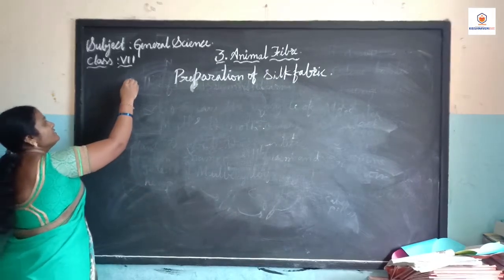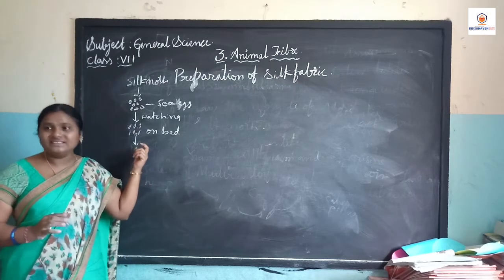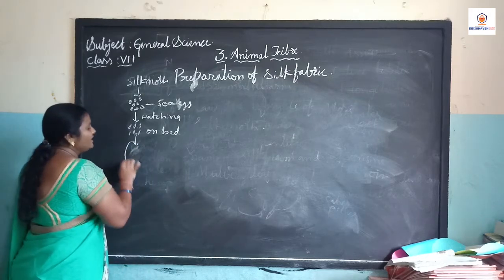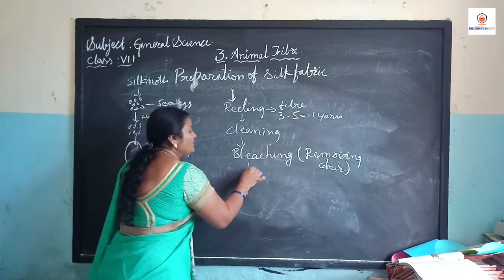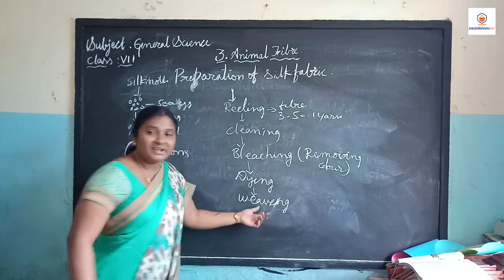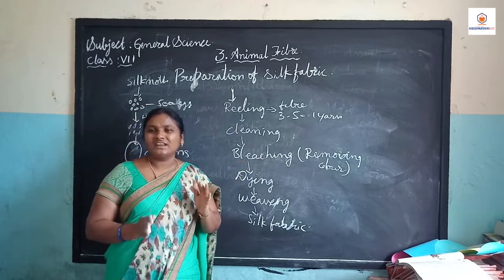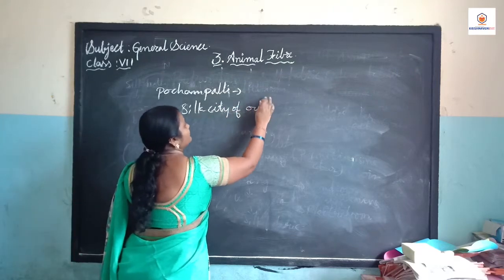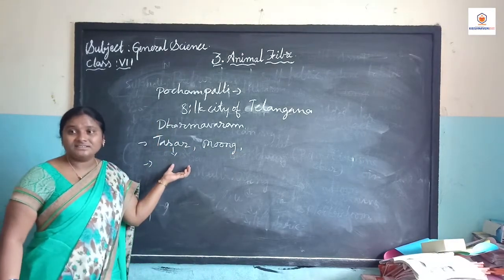social class 7 part 2